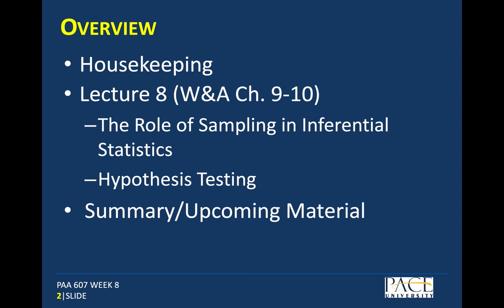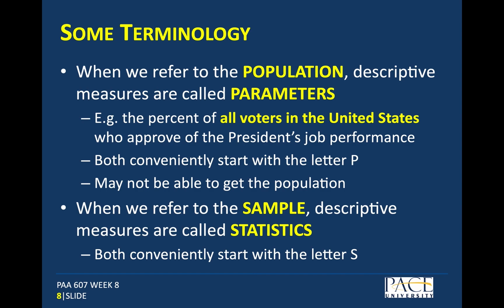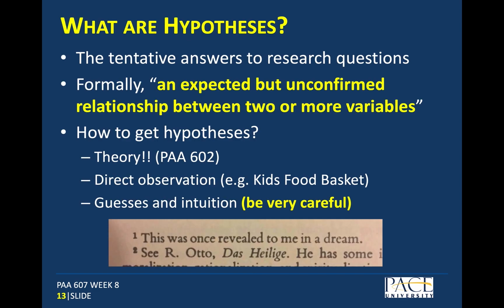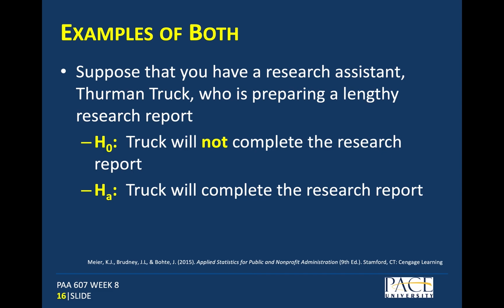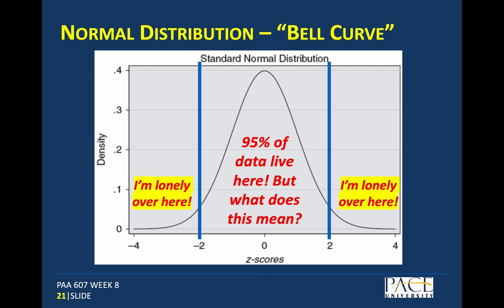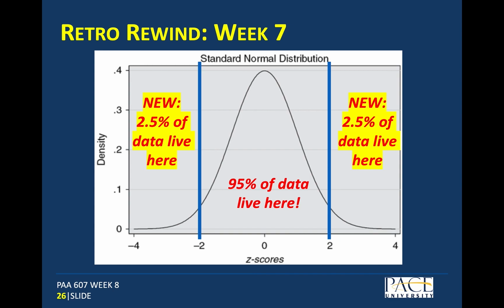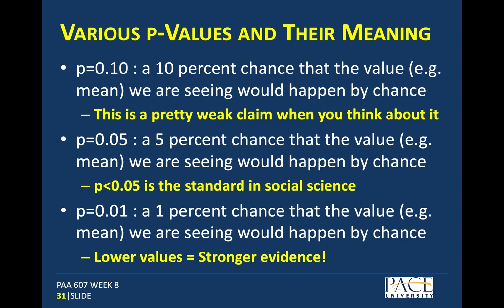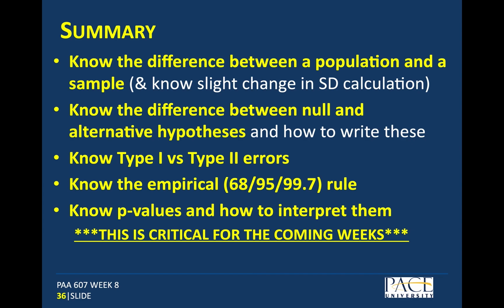PAA 607: Week 8 (Corrected)